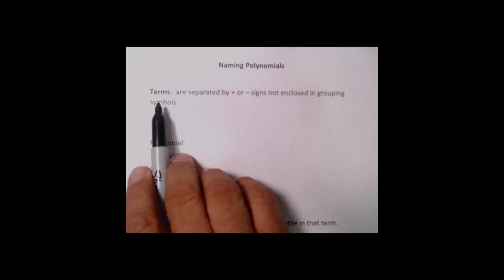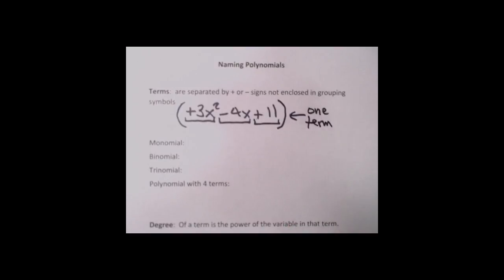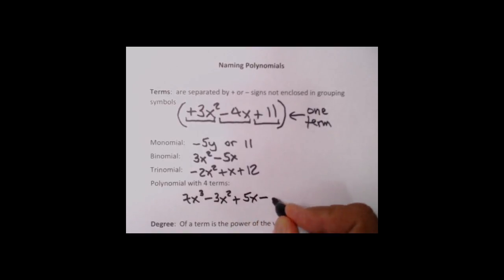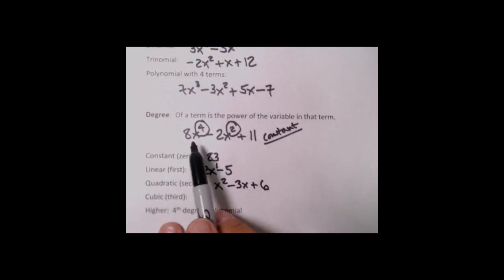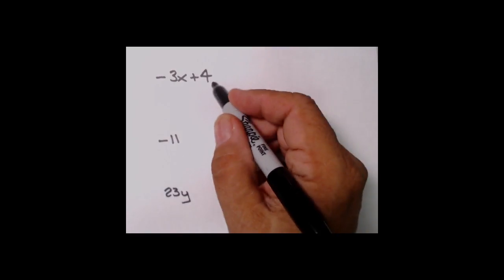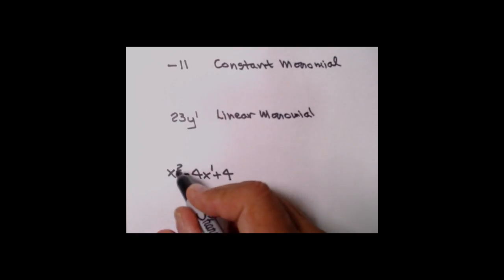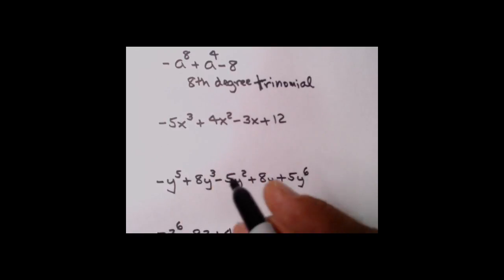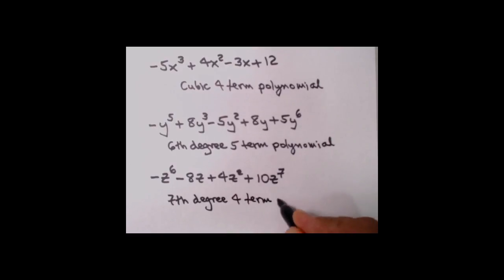52 Naming Polynomials